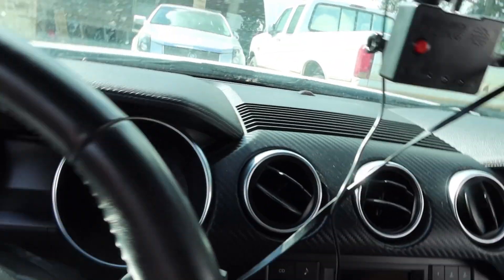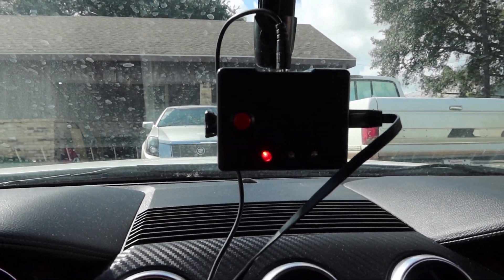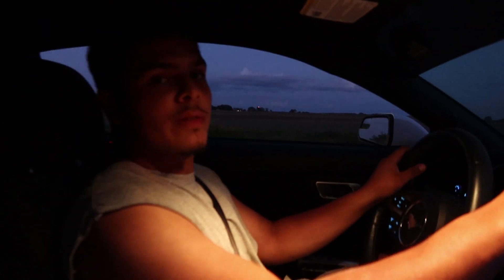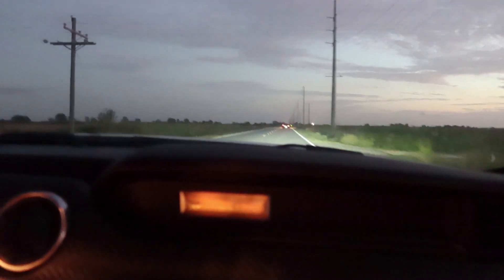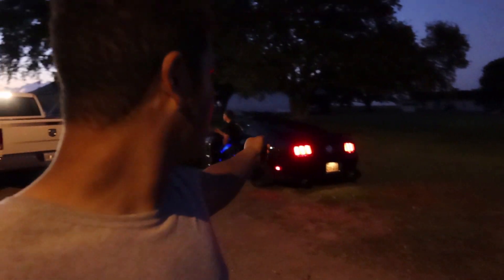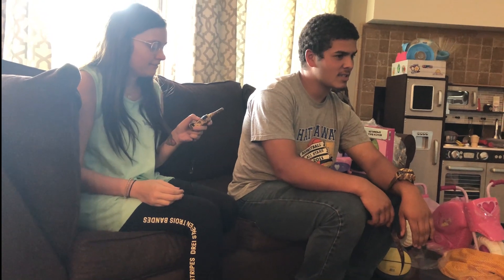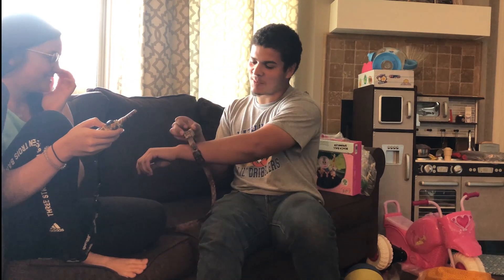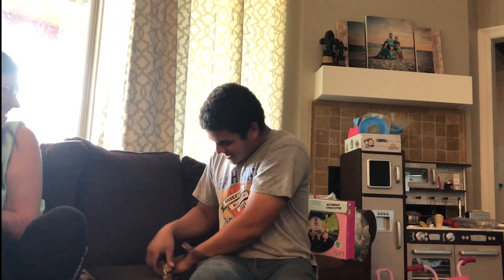This will change racing FOREVER!!!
Special thanks to True Launch!

Jennings, LA 70546